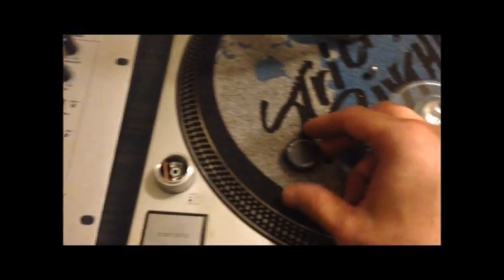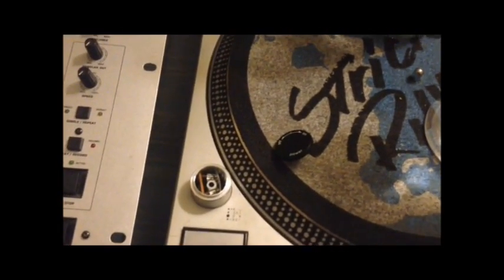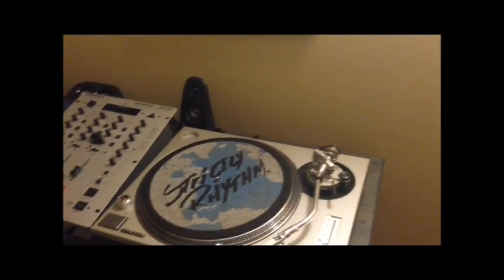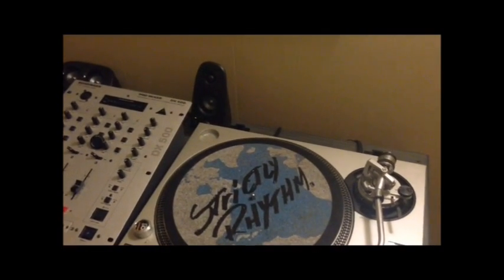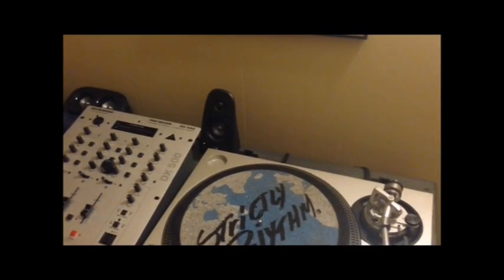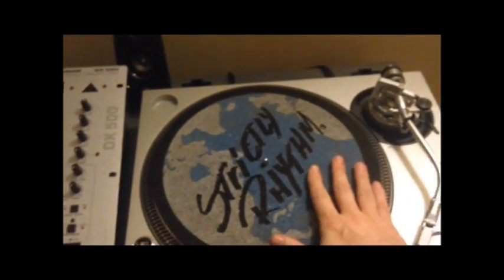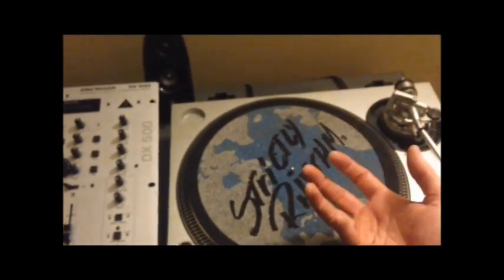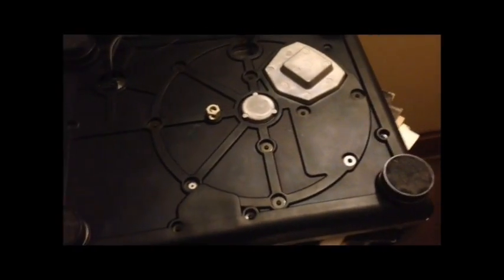Repairing Technics SL 1200 MK2 turntable power switch on off switch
A tutorial on how to easily and quickly fix a broken power switch on a Technics 1200 turntable.